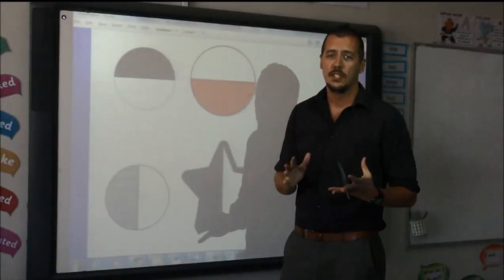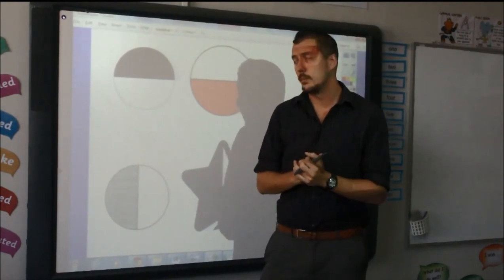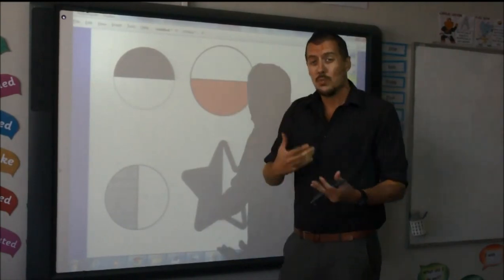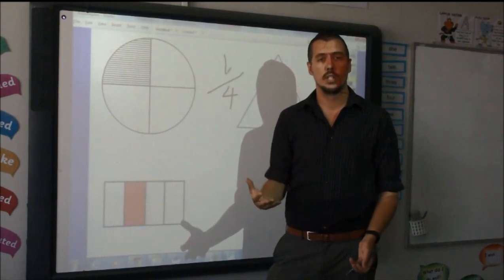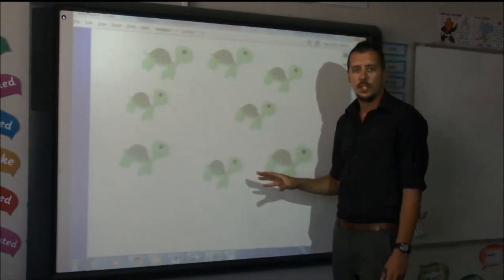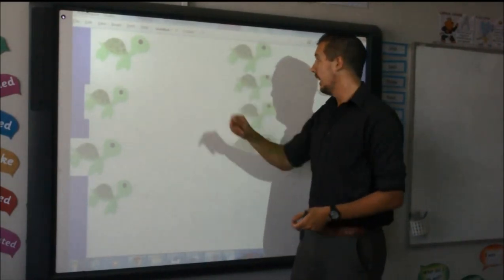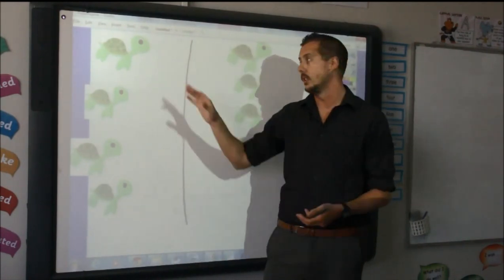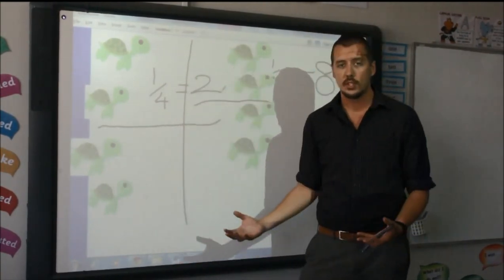An introduction to fractions | Behind The Classroom Door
Ben King and I (Nicky Kinsey) are primary teachers with a passion for helping children succeed. We decided to make these videos to help parents to support their children with homework or concepts they are struggling with.